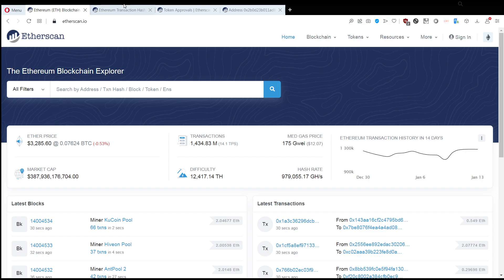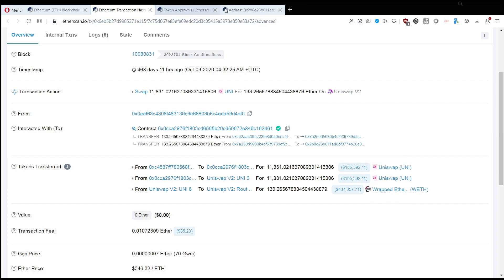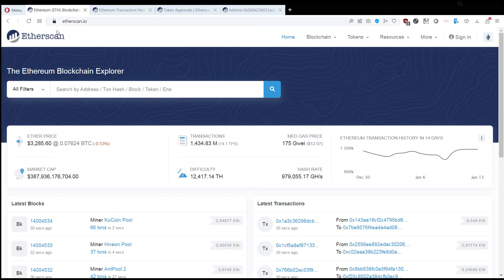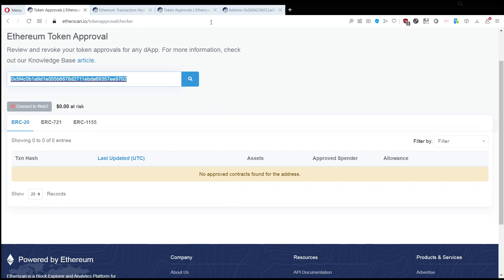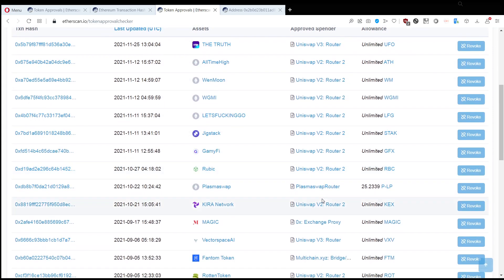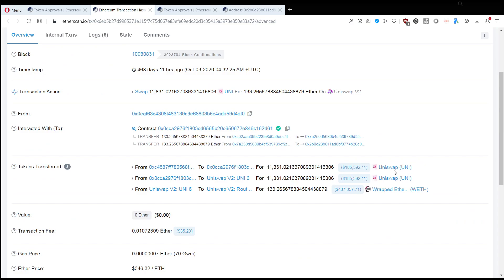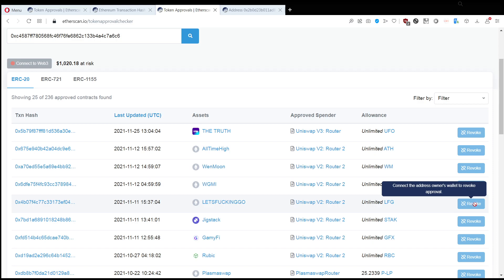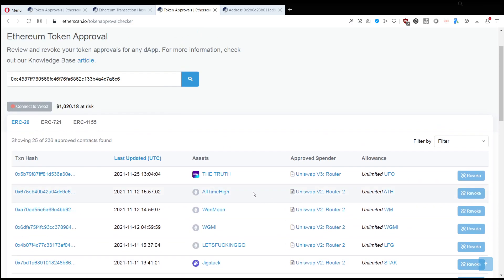Is your Ethereum wallet safe? - How to check approvals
Follow this guide to check if your tokens are SAFU.
This video is part of the new DYOR series, short videos explaining how to safely trade tokens
2.) Input your wallet address
3.) Check every line and see if you recognize it and if it has a name
4.) Connect your wallet and rewove any contract that you don't recognize
No paid content, No Script, All opinion

Shitcoin Detective is an independent crypto channel, that is created to contrast:
-Scammers, who rugpull a hundred tokens from under your feet
-Finfluencers, who drop their bag on you
-Telegram channels whith "No FUD" policy
-Developers, who cash out when their coin moons, without delivering on any of the promises
-Youtube channels, who only make content if you pay them

Cheapest NFT with current price is only 2.5 USD!

I never ask for your money, or to invest into something.
Be aware that scammers have tried to impersonate me.